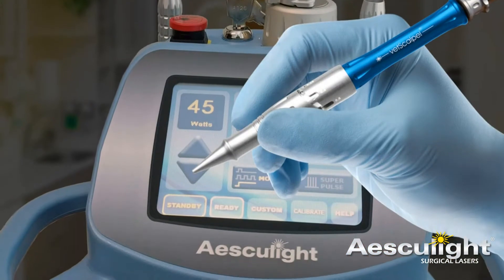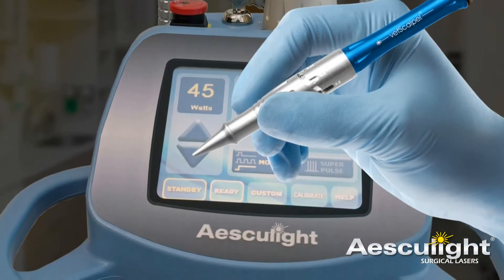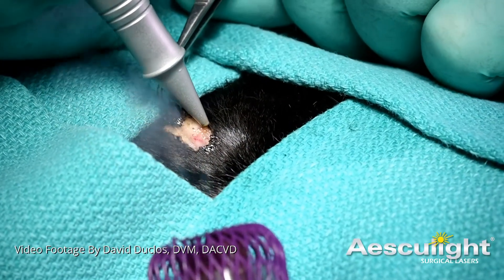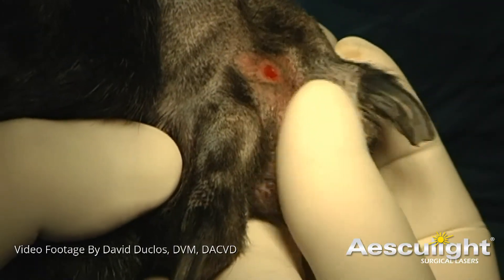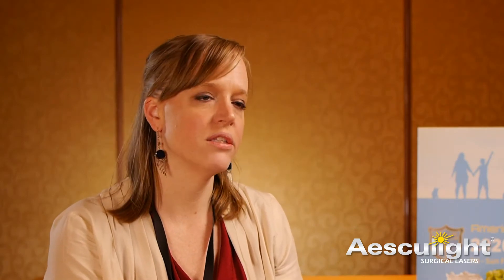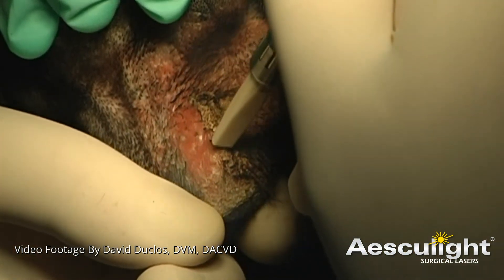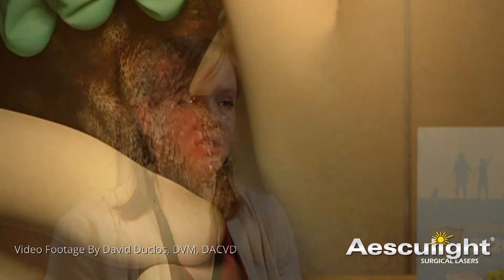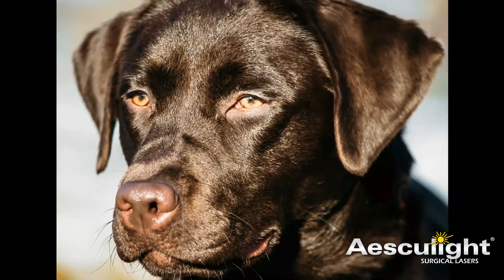Veterinary Laser Dermatology Interview with Dr. Rose Miller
In this video Rose Miller, DVM, DACVD, shares her experience using CO2 lasers at her veterinary practice, Dermatology for Animals. Dr. Miller highlights the laser's unique benefits and how she uses it in the treatment of many conditions and diseases including interdigital cysts. "It's been a miracle for these patients with that specific disease. I don't know how I could help them if I didn't have the CO2 laser..." Thank you Dr. Miller for your kind words and for allowing us to share your interview.

--- About Dr. Miller ---

Dr. Rose Miller spent her childhood in Coeur d'Alene, Idaho, where her days were filled with enjoying the great outdoors, as well as the company of animals and family pets throughout her youth. She attended Washington State University for both her undergraduate and veterinary school educations, where she spent three years on the school’s women’s rowing team and was selected as an Academic All-American Athlete. As an undergraduate at WSU, Dr. Miller was accepted into the veterinary school through an advanced honors program. After receiving her Bachelor of Science degree in Animal Science in 2005, she moved across campus to join the veterinary medicine program. She had her first class in dermatology during her second year of veterinary school and knew that it would be the career path she would follow. Dr. Miller earned her Doctorate of Veterinary Medicine from Washington State University in 2008.

Following veterinary school, Dr. Miller moved to Tampa, Florida, where she completed a challenging internship in small animal medicine and surgery at Florida Veterinary Specialists. She began her residency in veterinary dermatology with Dermatology for Animals in 2009 and achieved board certification in November 2012. Dr. Miller became a partner in Dermatology for Animals in 2017.

To learn more about the VetScalpel CO2 laser by Aesculight